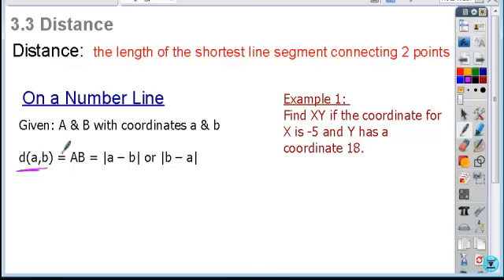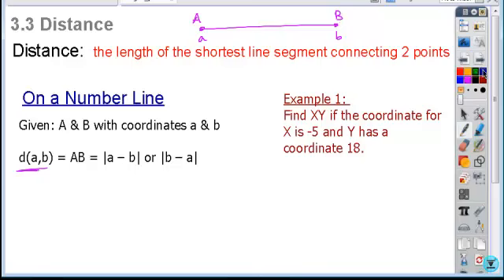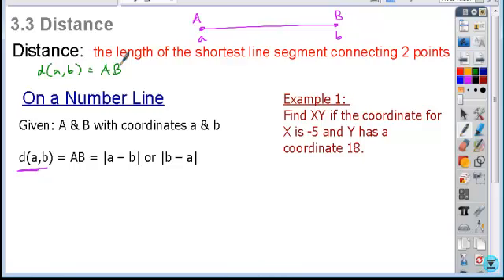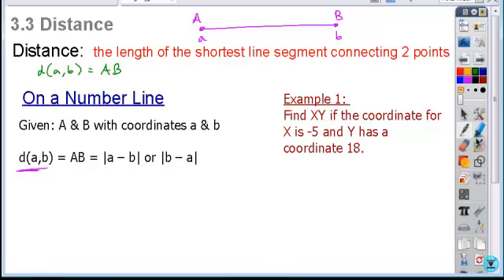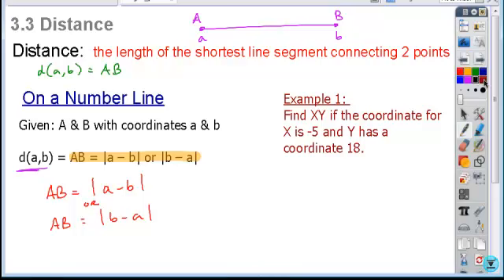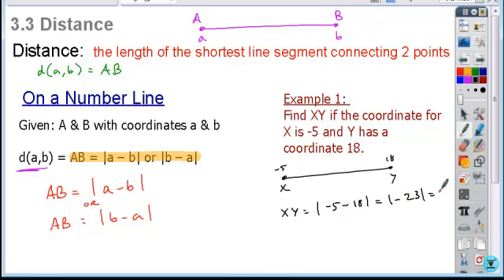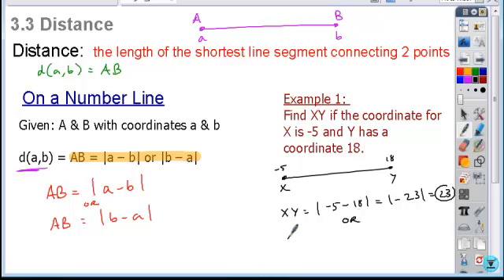3 3geo dist num line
3.3 geo distance on number line